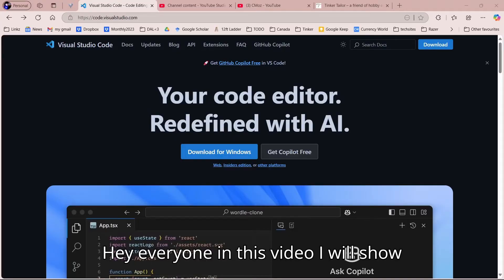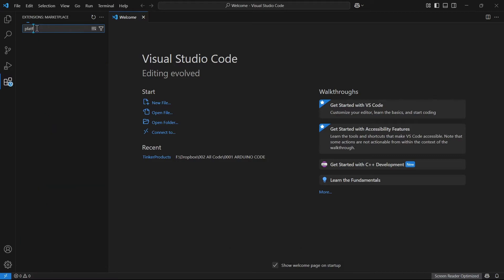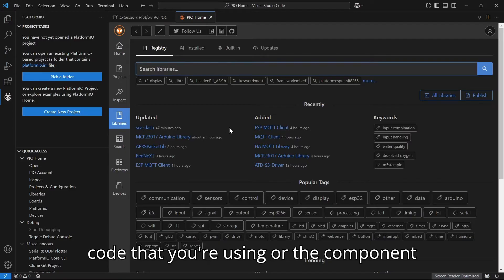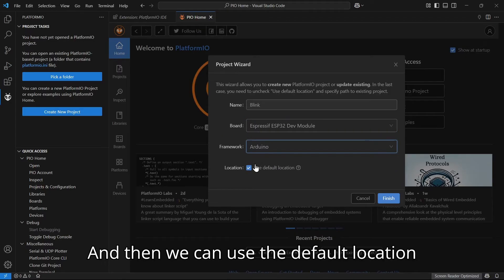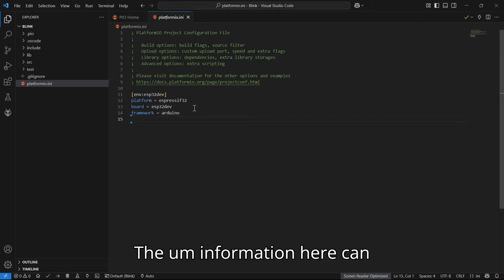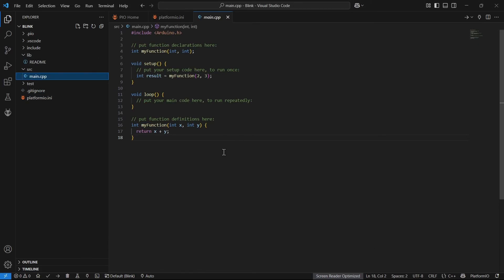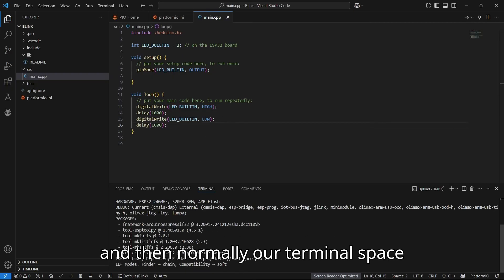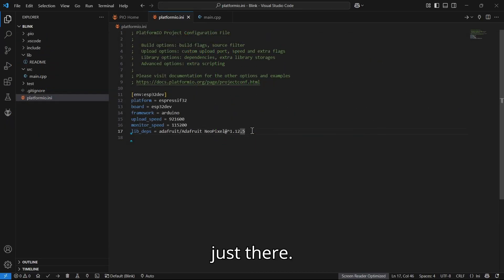Learn: Platform IO setup and Blink sketch on an ESP32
In this beginner-friendly tutorial, I’ll show you how to get started with PlatformIO and create your first ESP32 project—a simple LED blink sketch. Whether you’re coming from the Arduino IDE or just starting out with microcontrollers, this 10-minute guide walks you through everything from installation to uploading your first program.

What you’ll learn:
 • How to install PlatformIO in Visual Studio Code
 • How to set up a new ESP32 project
 • How to write and upload a basic blink sketch

This tutorial is perfect for makers, students, and anyone curious about modern embedded development using PlatformIO.

TIMECODES
0:00 Intro
0:14 Installation: Visual Studio
1:32 Finding the extension & Installing PlatfomIO to Visual Studio
2:06 A look at the Home window
4:04 Create a new project
5:56 the platformIO ini file settings
7:01 the main code file .cpp
8:05 adding our code to modify the file for hello world
9:12 build / upload options
10:10 a look at libraries in PlatformIO

✔️ ESP32 for purchase: Discover innovative tools and materials for wearable prototyping—all in one place at Tinker Tailor! Dive into a world of creativity and convenience

Helpful Links:
 • ESP32 Board Info: [link]